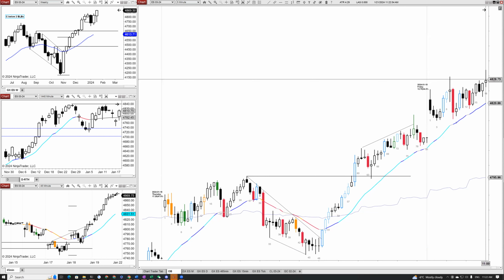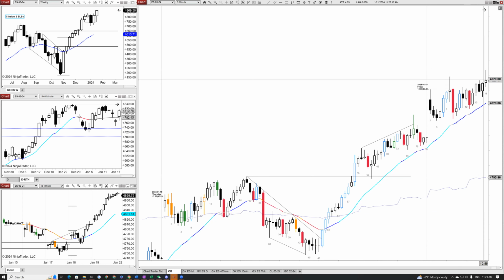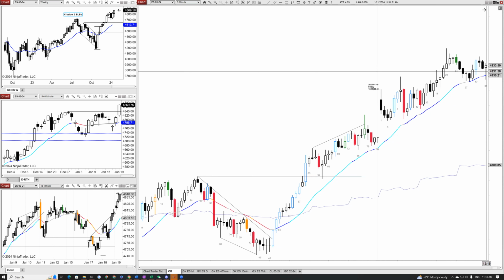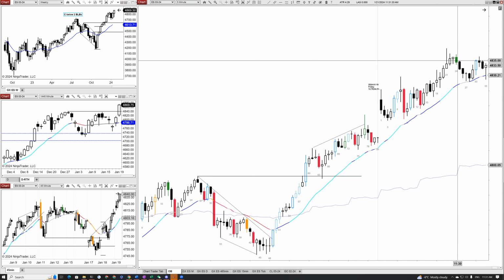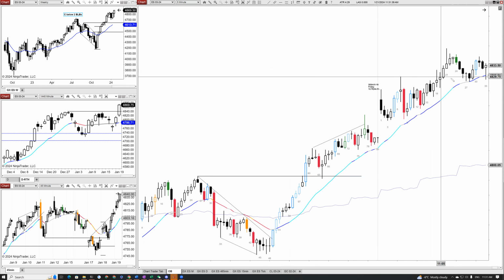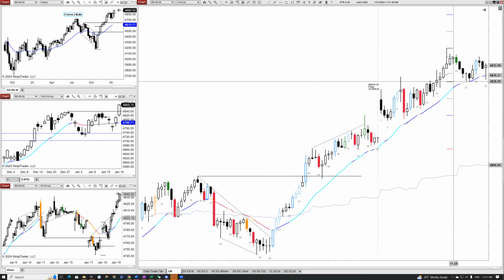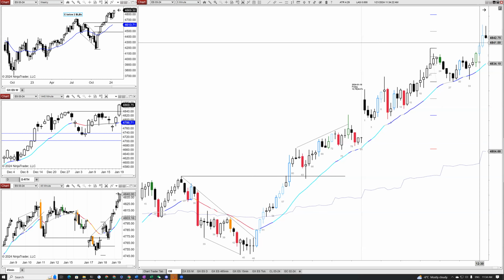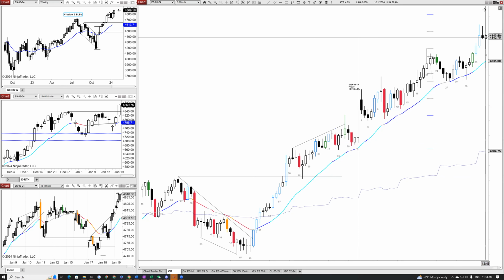Bar-by-Bar Analysis of Friday 1-19-2024